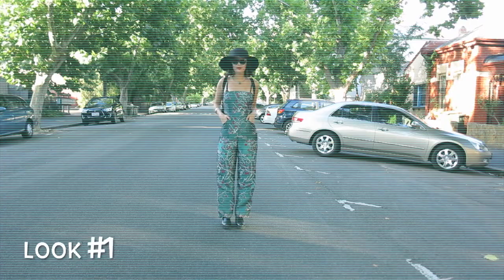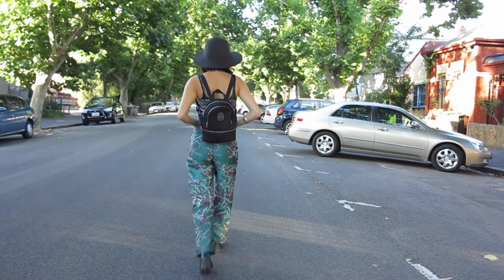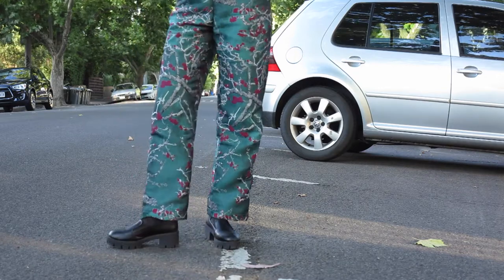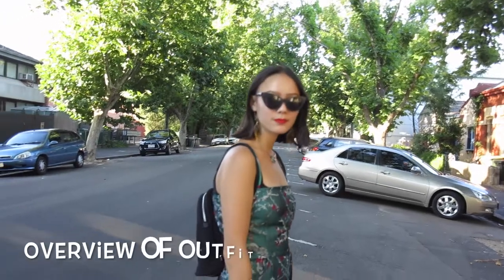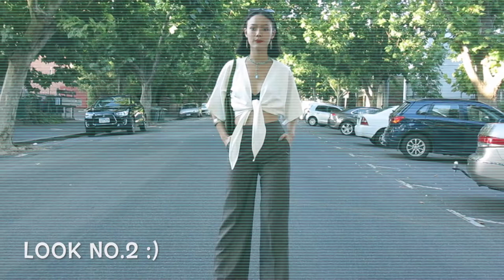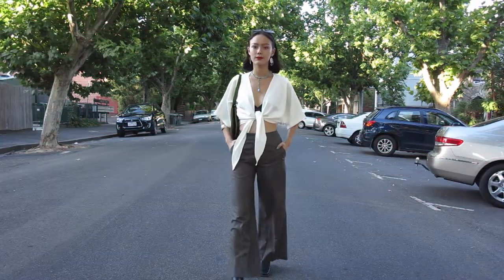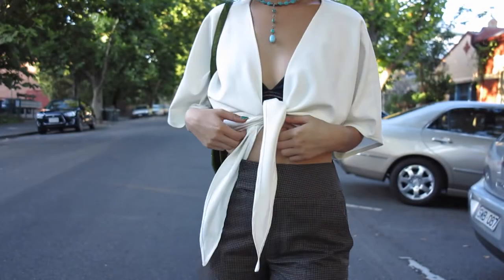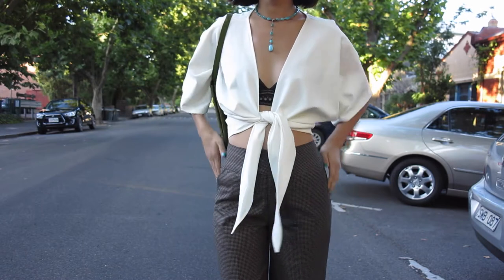Tailored Lookbook | What I Got Custom-Made In Vietnam | Bella Lay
Hey babes, welcome back.

Hope you all enjoy this video of me showing y'all what garments I got made in Vietnam. If you are wondering, Hoi An is the centre of tailoring in Vietnam, filled with tailors and lanterns! My friends and I were recommended to go to Tuong Tailor

They are in my opinion, the most polished tailor in Hoi An and they have almost 3,000 reviews from trusted customers! I left a review on tripadvisor for them which you can check out above, I worked with My who assisted me every step of the way, to finding the right fabric to having every little detail the way I wanted it.

Look no.1;
Jumpsuit - Tuong Tailor (I had based it off a photo of a jumpsuit that had wide-leg pants and tight from the waist up, small spaghetti straps and fitting everywhere else perfectly)
Sun-hat; Gifted
Earrings; Gifted
Sunglasses; Bought in a boutique store in Saigon, Vietnam
Necklace; Thrifted
Bangle; Chiang Mai, Thailand
Shoes; Bought in a boutique store in Saigon, Vietnam (Think it may have been called little people or little sisters)

Look No.2;
White Tie-up Crop Top; Tuong Tailor
High-Waisted Flared Pants; Tuong Tailor
Sunglasses; Aliexpress
Necklace; Thrifted
Earrings; Gifted
Boots; Thrifted

Big love to anyone who even took their time to watch this video

Camera Used to film this video: Canon Powershot G1 X
Editing: iMovie
Music used; Hear The Noise by John Deley and the 41 Players